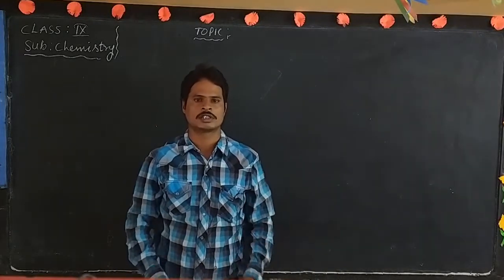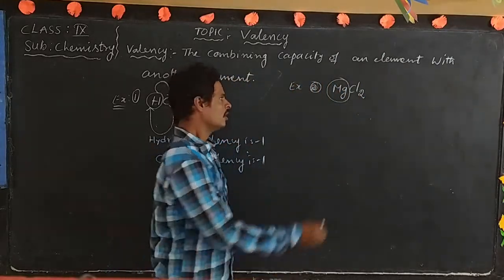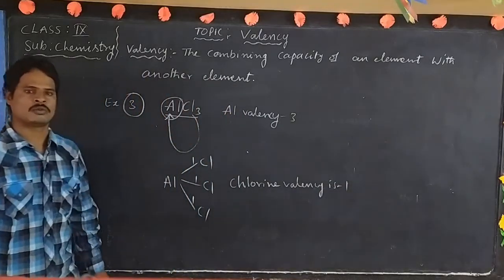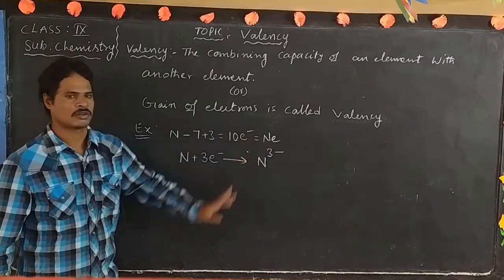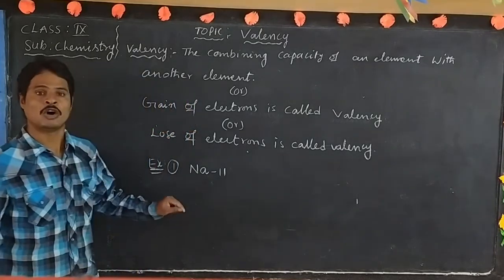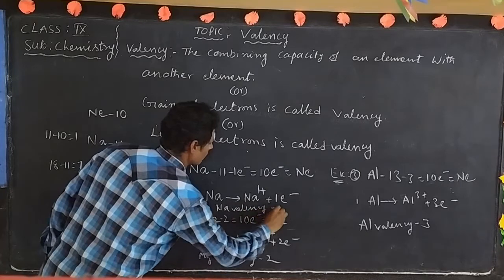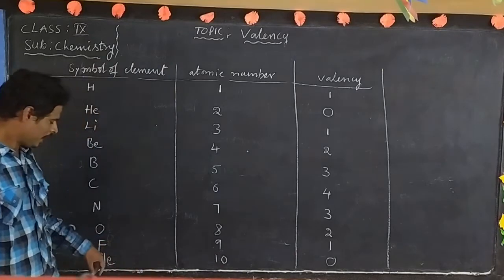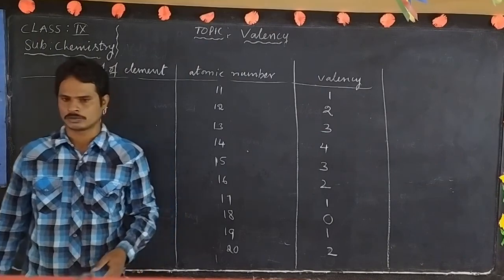9TH CLASS CHEMISTRY,DAY-35